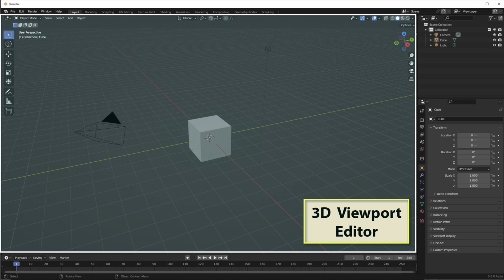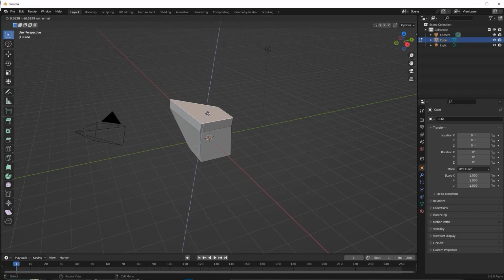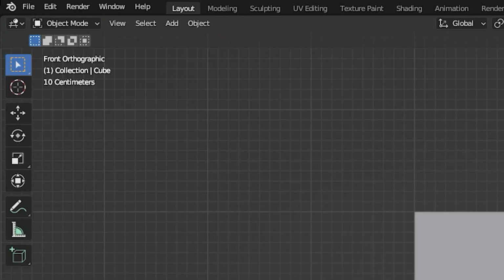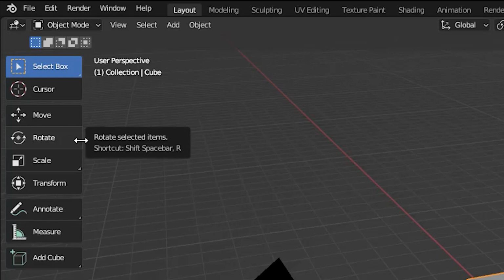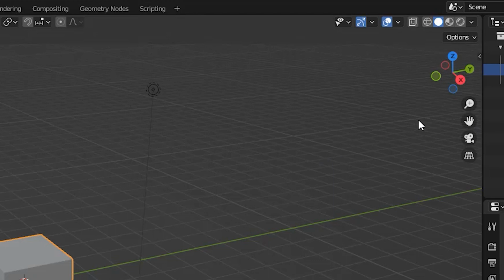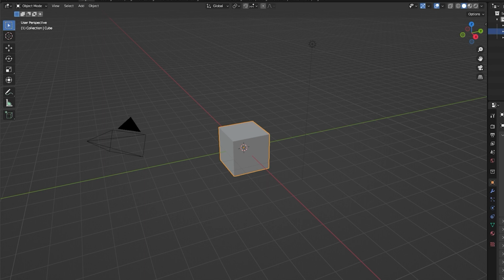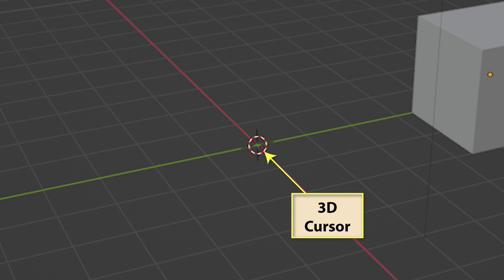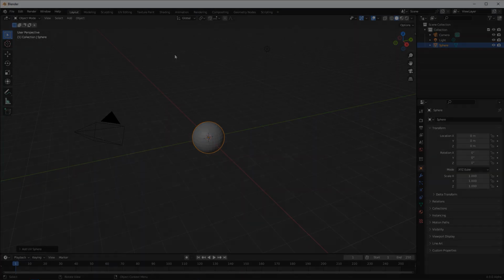3D Modelling with Blender 4.1: The 3D Viewport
The 3D Viewport is the main work area when modelling. This video describes the various elements that appear in that area.